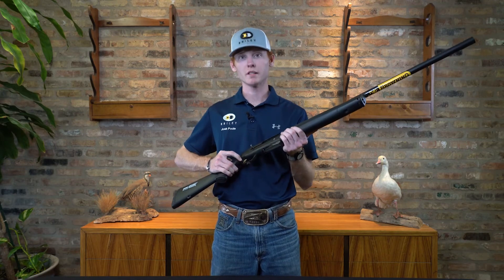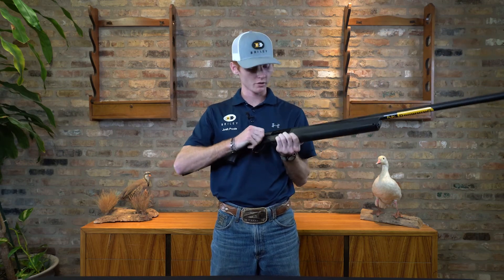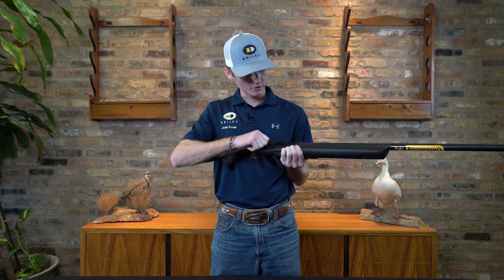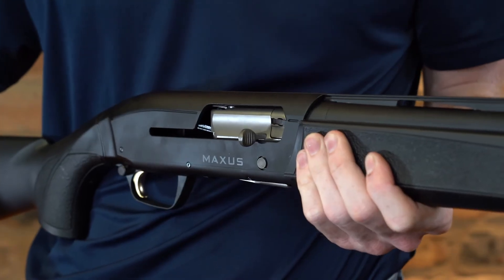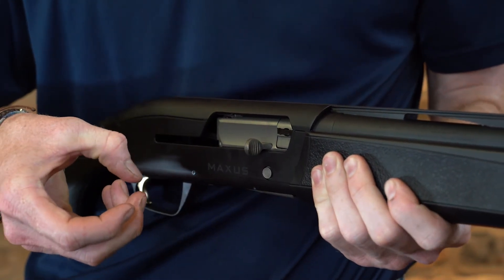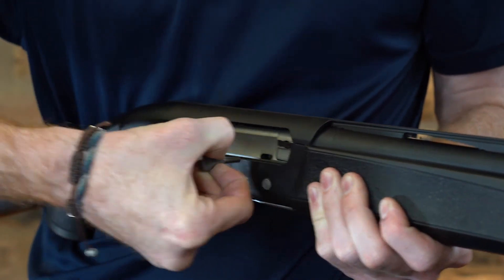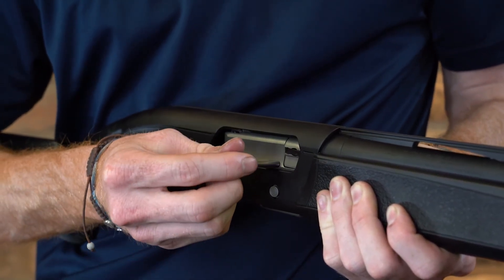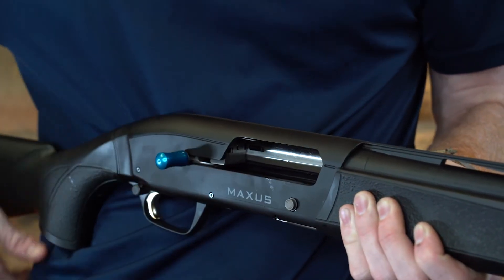Briley Browning Maxus Bolt Operating Handle Installation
Easily install your Briley Browning Maxus Bolt Operating with these instructions.